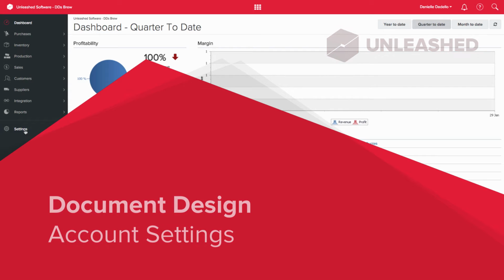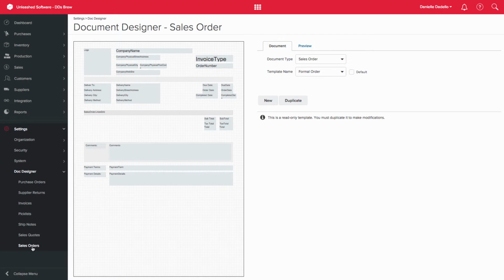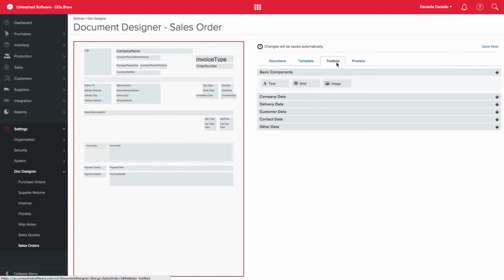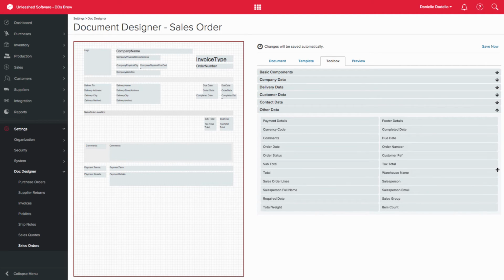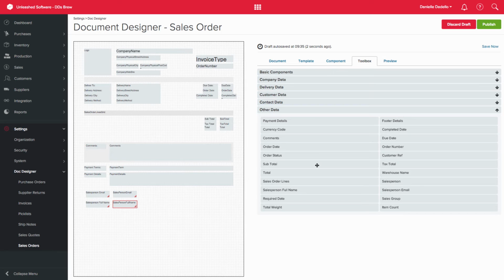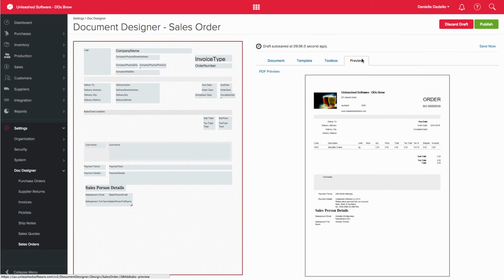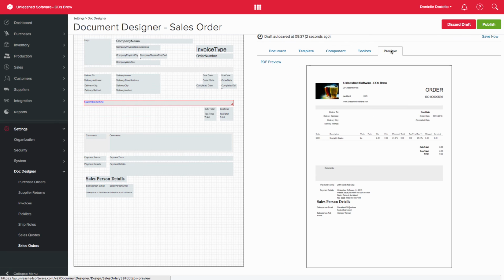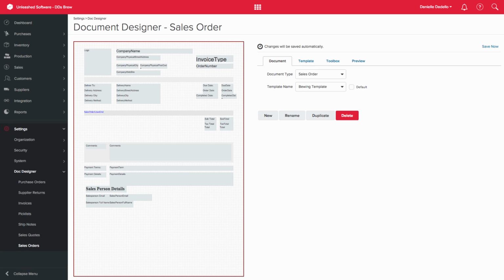Unleashed Document Design